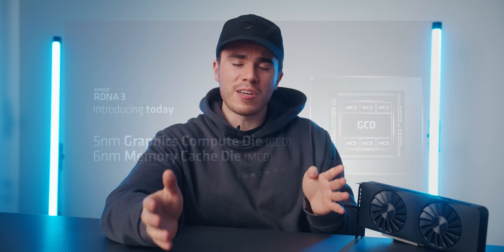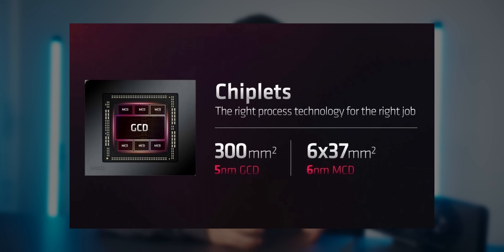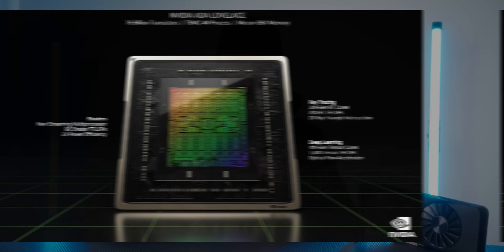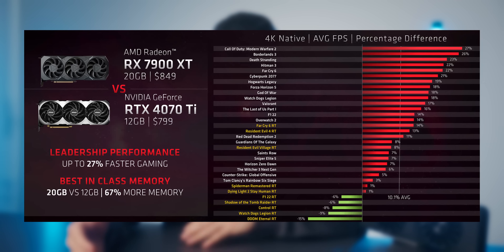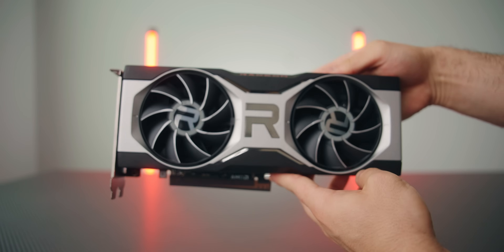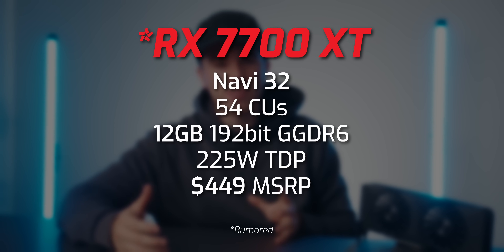Why the RX 7700 XT matters and the RTX 4060Ti doesn't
Lexar 2TB NM800 PRO SSD with Heatsink
Lexar ARES DDR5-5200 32GB (16GBx2) Kit

Here is why PC gamers should care about the rumored RX 7700 XT and skip the speculated RTX 4060 Ti for around the same price.

0:00 - RX 7700 XT vs RTX 4060 Ti
0:17 - RX 6700 XT vs RTX 3060 Ti Context
1:06 - RX 7700 XT expectations
1:25 - Ad
2:18 - RTX 4060 Ti rumored specifications & pricing
3:02 - RTX 4060Ti vs RTX 3060Ti
3:16 - Radeon Chiplet design
3:46 - How Radeon can keep costs low versus Nvidia
5:26 - 12GB (7700 XT) vs 8GB (4060Ti) of vram
6:16 - The real competition for the 7700 XT
7:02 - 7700 XT rumored specifications & pricing
7:23 - Why the 7700 XT needs to suceed
7:47 - Thank you for watching